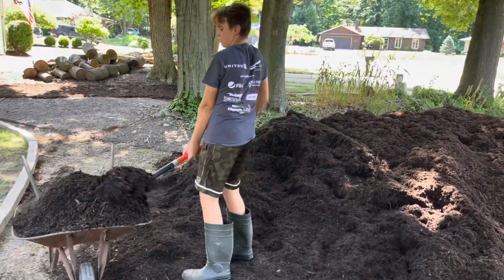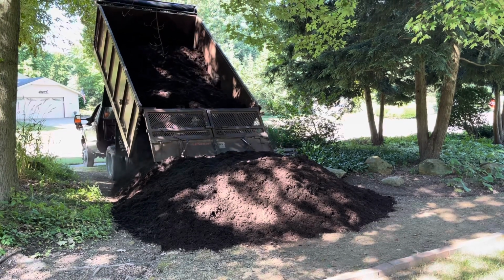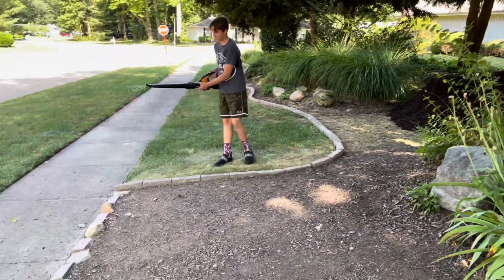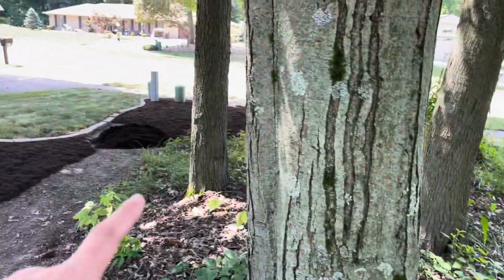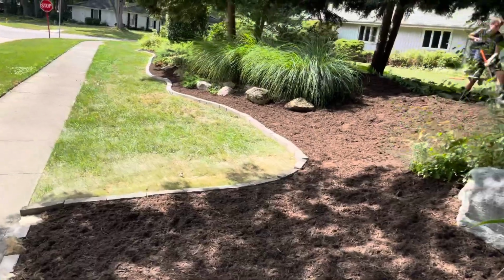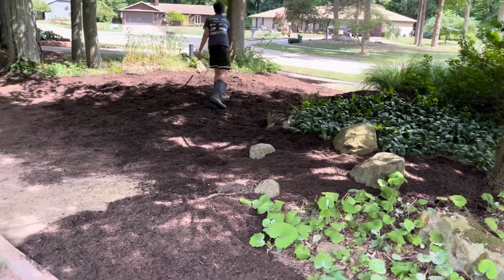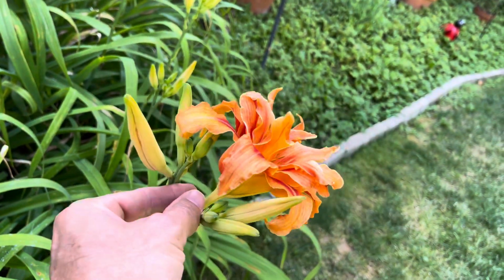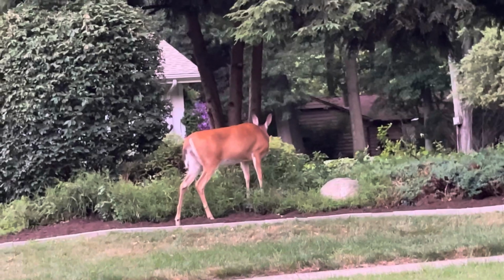Let's Get After That Summer Mulch Already!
Here Is A Playlist On All Of Our Solar Powered Electric Home, Cars, Mower, Tools, And Woodburners

Be sure to SUBSCRIBE and hit the BELL so you don't miss any of those upcoming videos and if you would like to buy us a cup of coffee, we'd really appreciate that too

If you'd like to paypal us, we'd really appreciate that too.